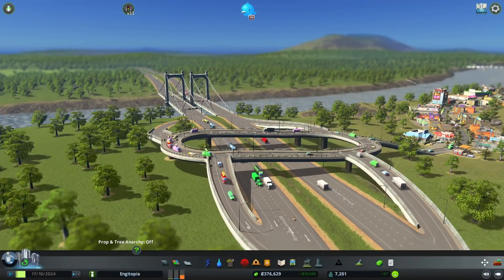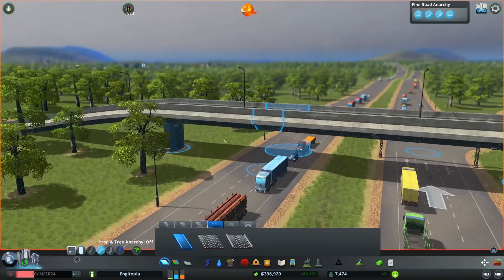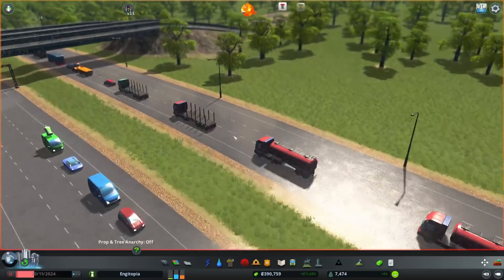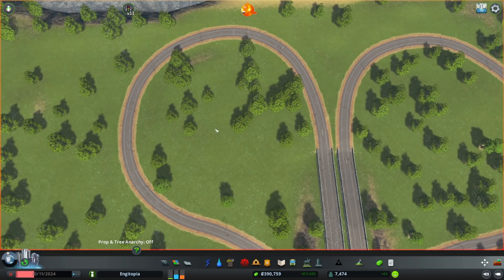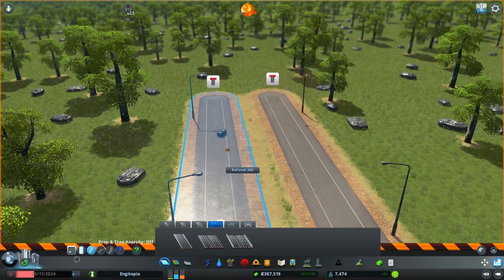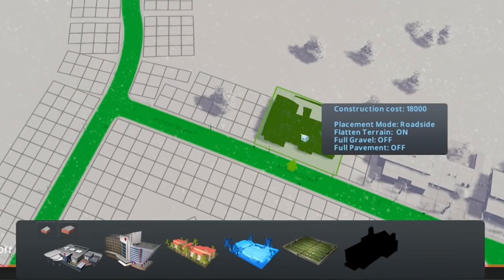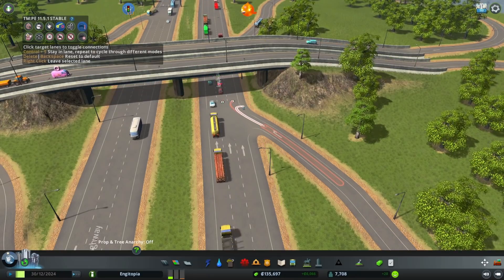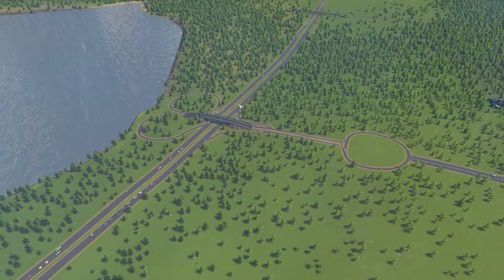Using THE MOST EFFICIENT Junction Layout in the Game in Cities Skylines!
In Engitopia Part 5, I use the most efficient highway junction layout ever to explain how real highways are designed in real life. As a real highway designer of over 8 years, I discuss the basic principles of horizontal and vertical alignment design, crossfall, longfall, curve radii, design speeds, transitions and reducing cost whilst making a super realistic junction in Cities Skylines. I then add a few more areas onto Engitopia, as I unlock more new things to play with.

LINKS!